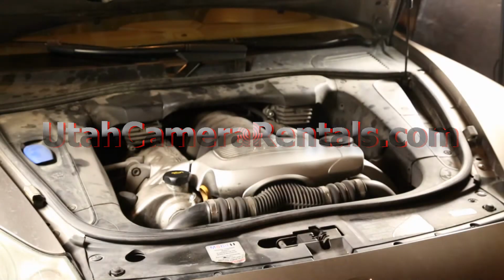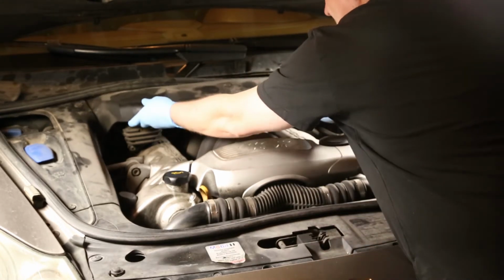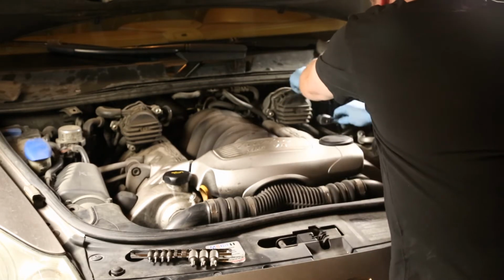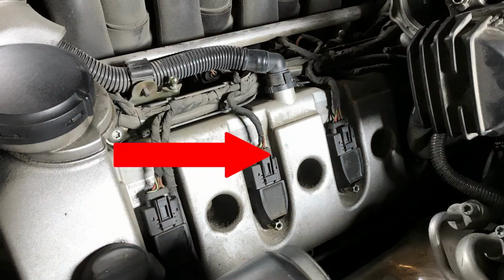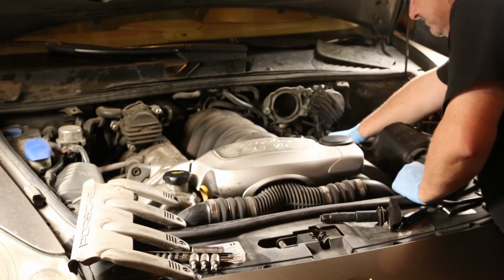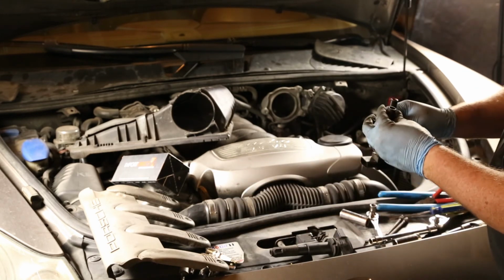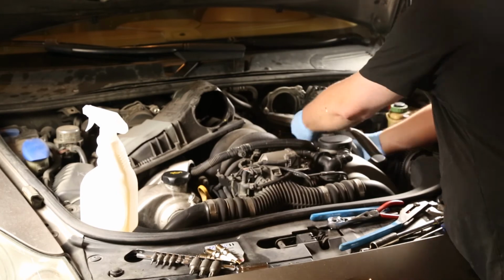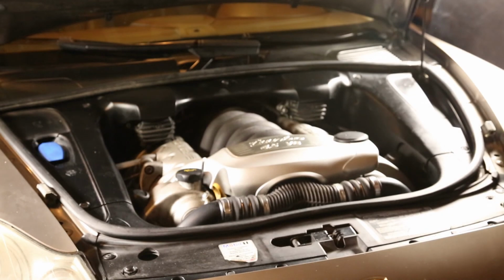Ignition coils and spark plugs, plus engine bay cleanup- Porsche Cayenne Turbo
Changing spark plugs and ignition coils on a 2005 Porsche Cayenne Turbo.
The camera stopped recording after the first side, so i didn't get any of the passenger side... it's the same thing except you need to take the engine torque arm off.

Here's a link to the coils
Spark plugs
Mother's Back To Black
Disposable gloves

You rock!